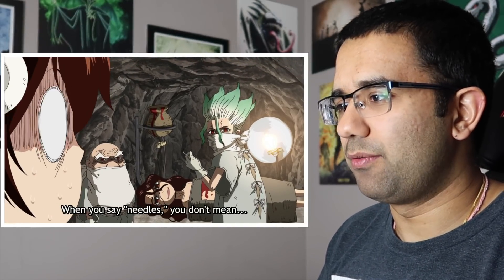Real Engineer Reacts to Technology in Dr. Stone #35